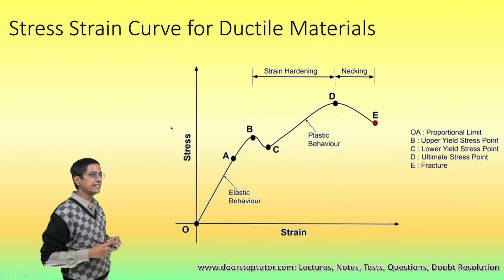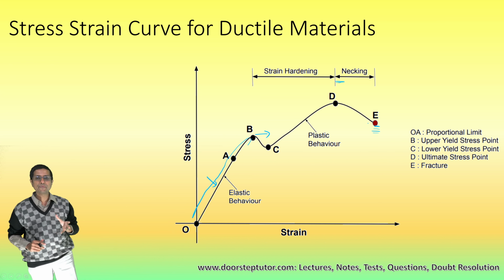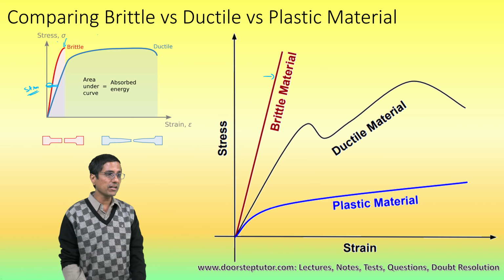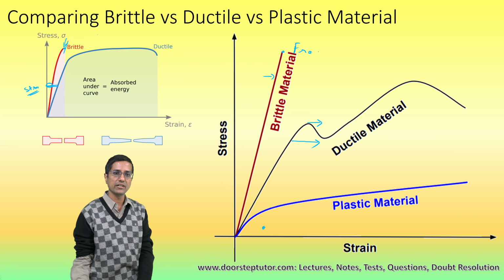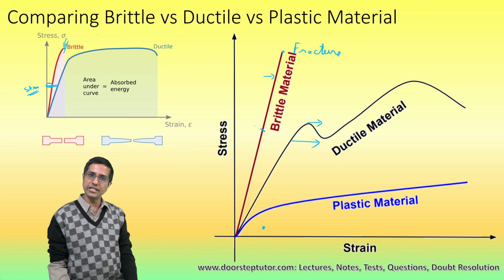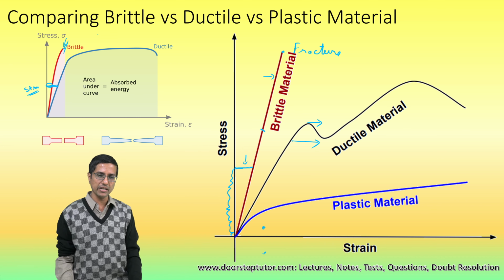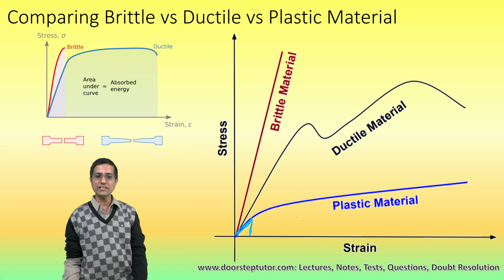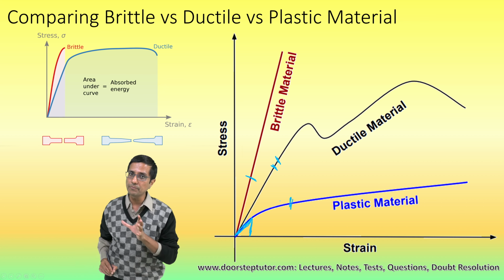Stress Strain Curves for Brittle vs. Ductile vs. Plastic Material and Reasons | NSO | JEE | NEET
Chapters:
0:00 Young's Modulus and Material Rod Stretching
0:24 Stress-Strain Curve for Ductile Materials
1:03 Stress-Strain Curve for Brittle Materials
2:01 Fracture Point and Steep Curve for Brittle Materials

This video breaks down the distinct stress-strain curves for brittle, ductile, and plastic materials, explaining the underlying reasons for their behaviors. Understanding these curves is fundamental for solving mechanics problems in competitive exams like NSO.

*Brittle curve is steep.
*Ductile curve has two clear regions.
*Plastic curve is flat.